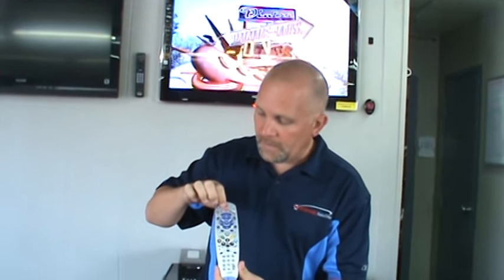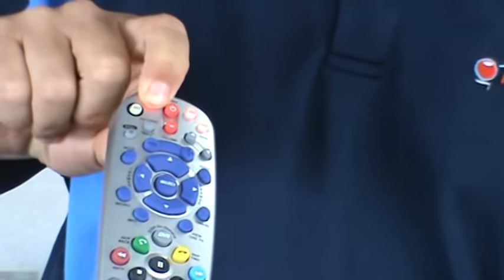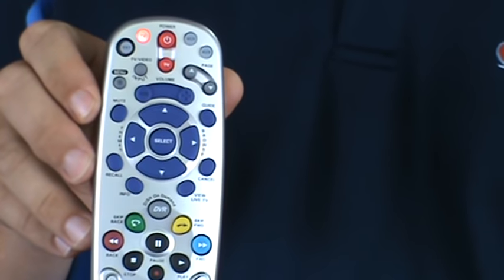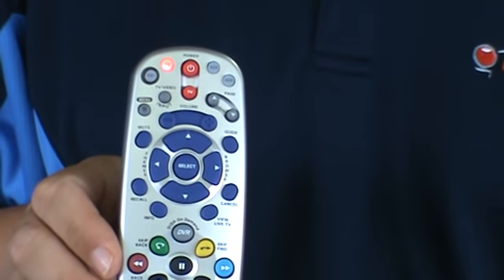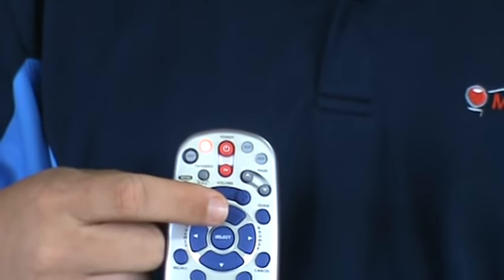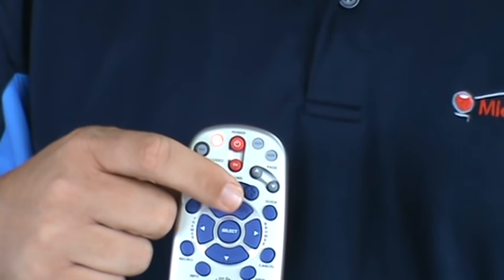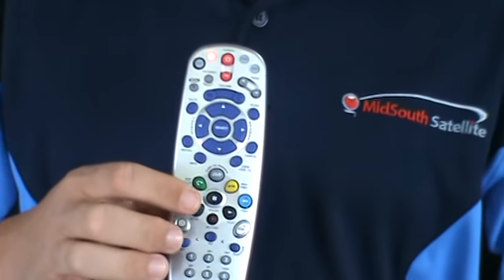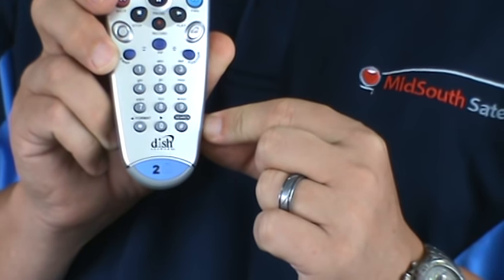How to program your DISH NETWORK Remote to operate your TV.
Detailed video instructions on how to program your DISH NETWORK Remote to control your TV by Andy DeGraw of MidSouth Satellite ( now Entersource ).